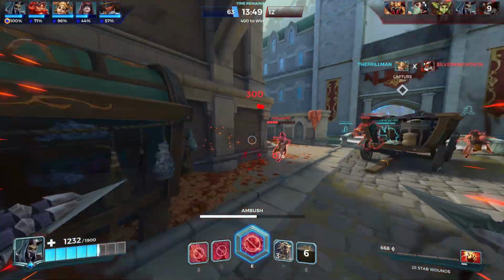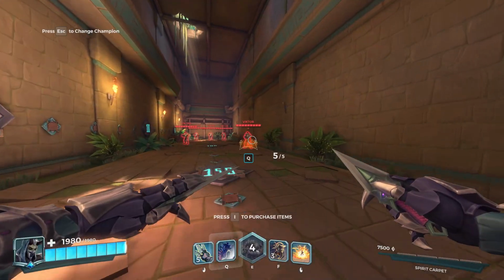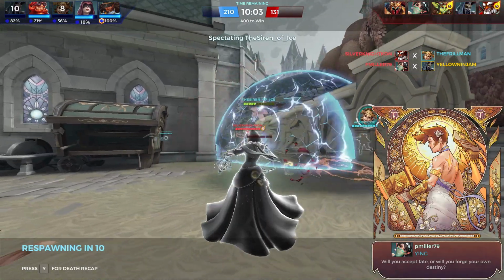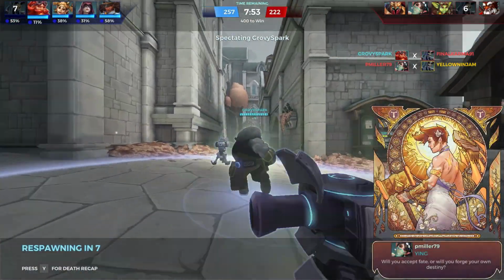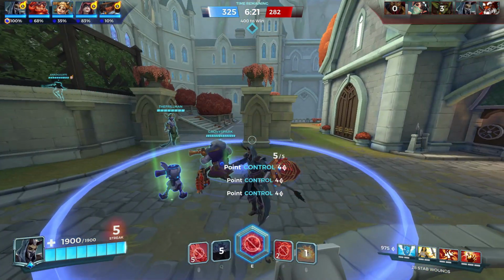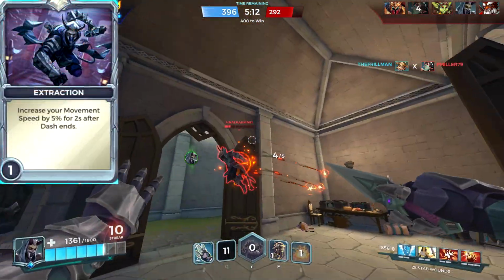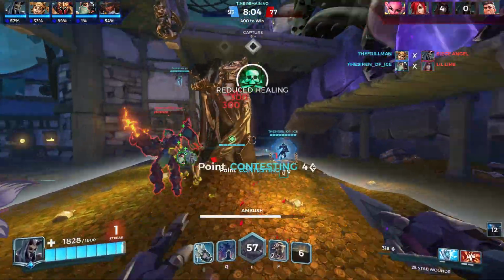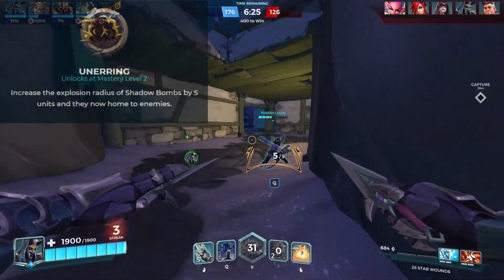My thoughts on the Newest Flank Vatu | Paladins Review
I currently stream Paladins twice a week. Ranked Streams on Saturday's at 12pm EST, and the Casual Stream on Sunday's at 12pm EST. I also occasionally stream some Apex Legends, so keep an eye on the community tab for those.

Hope today is going well for you and if not, hopefully tomorrow is better.